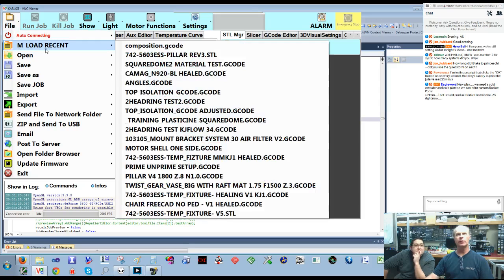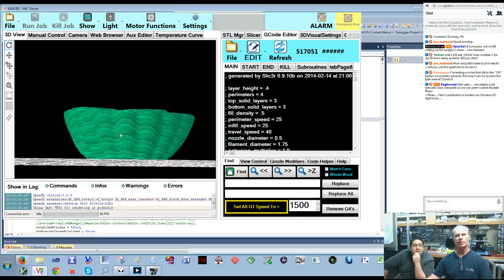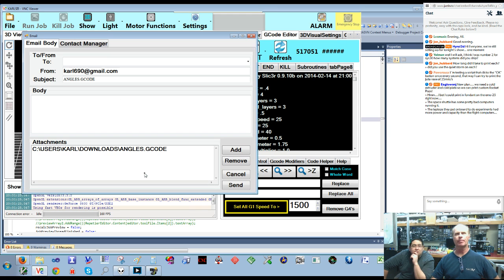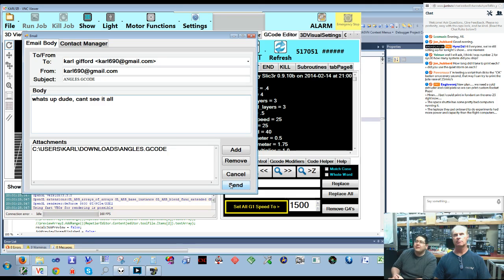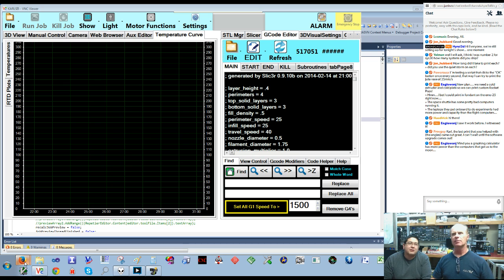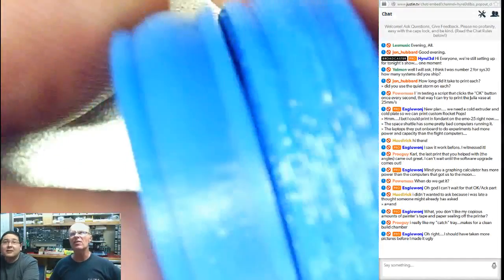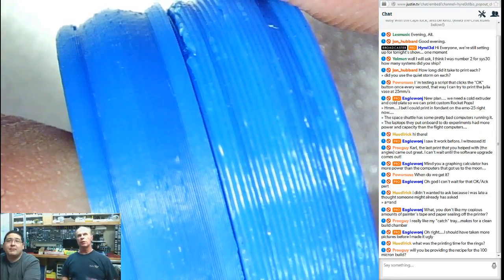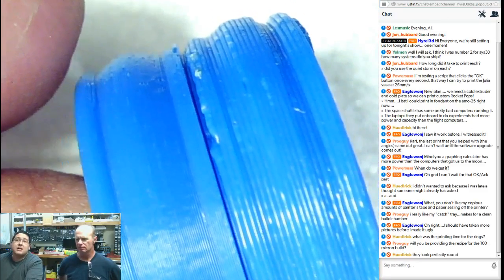68th Live Broadcast 2/3 - HYREL 3D printer